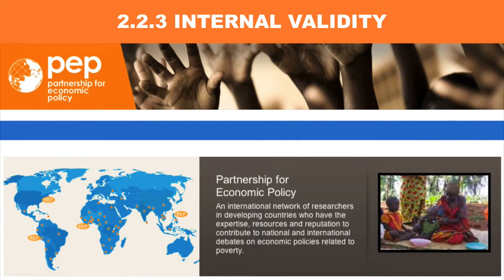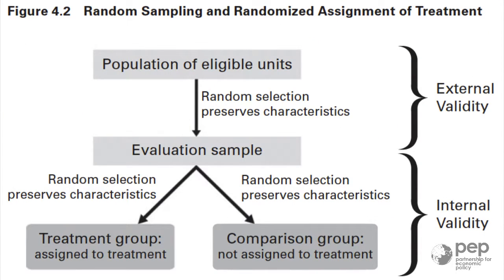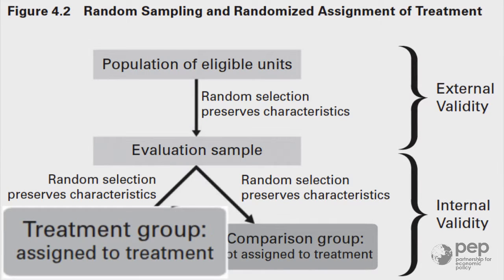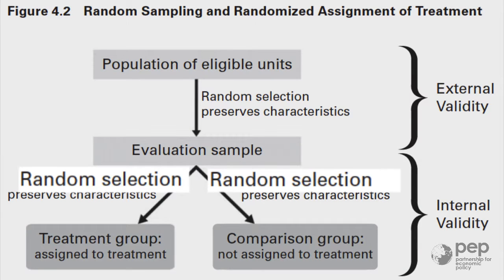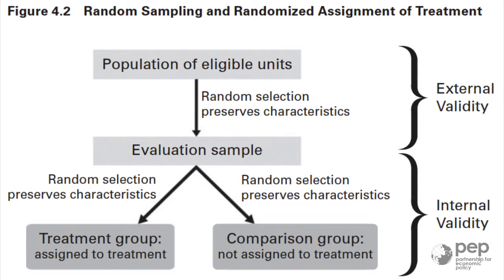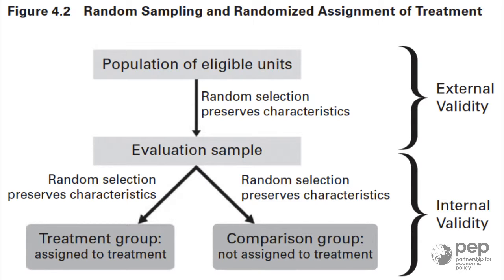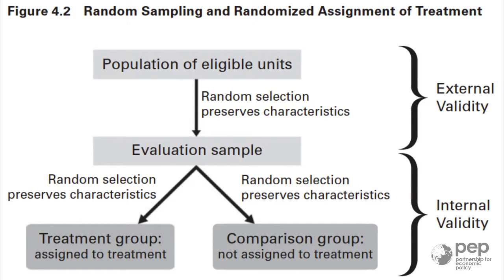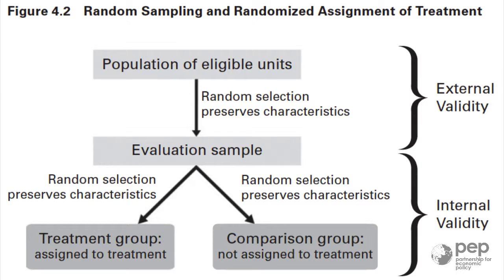2.2.3 Internal Validity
Internal validity of a randomized control trial.